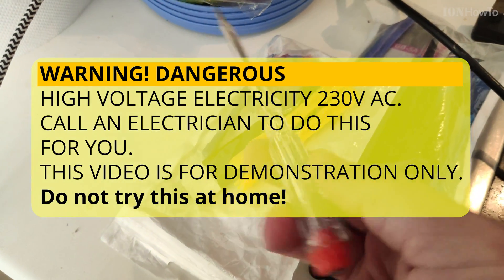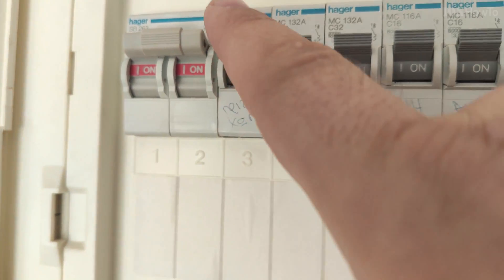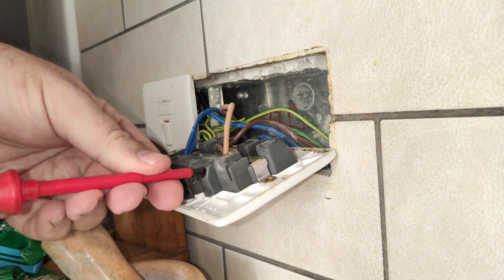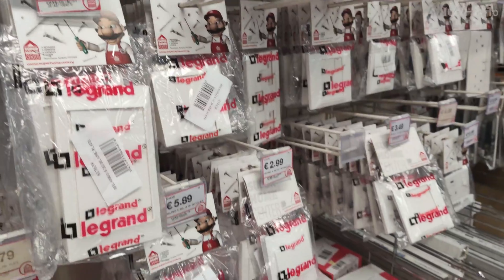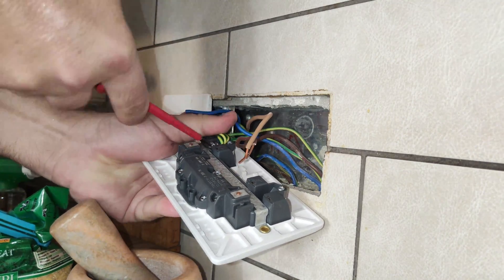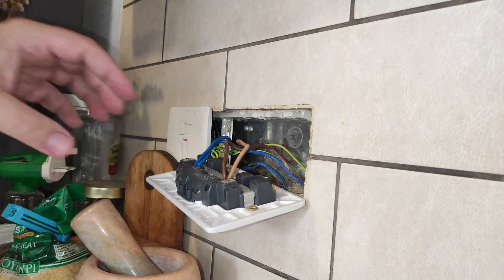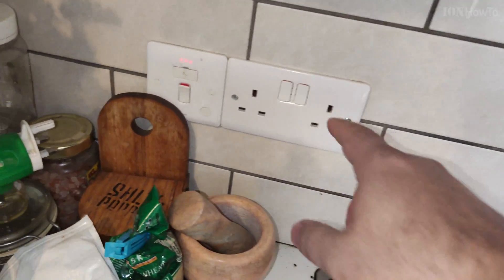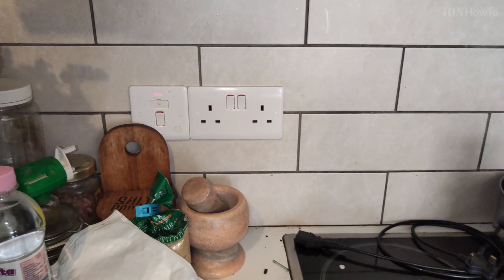Electrical socket outlet replacement UK plug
Electrical socket outlet replacement for UK type plug. Power socket outlet replacement and power socket installation for UK or EU plugs.

UK plugs have 3 pins like shown in the video and EU Shucko AC power outlets are the round socket with 2 pins.
The way these AC power outlets are installed or removed is the same for both UK and EU Shucko power outlets.

WARNING! DANGEROUS HIGH VOLTAGE ELECTRICITY 230V AC.
CALL AN ELECTRICIAN TO DO THIS FOR YOU.

Most important parts are, all the steps are important.
Power should be off, confirmed with a real electrical outlet tester.
Replacement AC power sockets should be the same or the same power rating and specifications.

You can use a electrical circuit analyzer by yourself on any socket to confirm the correct installation of AC wires.
L is Line or Live, power-carrying, color Brown (or red in old installations).
N is Neutral, power-carrying, color Blue (or black in old installations).
E is Earth, yellow and green or solid green goes to earth.

Any questions?